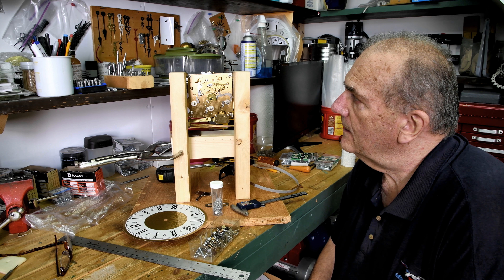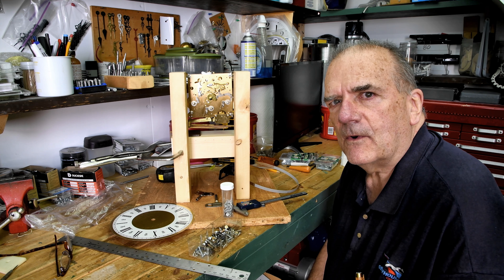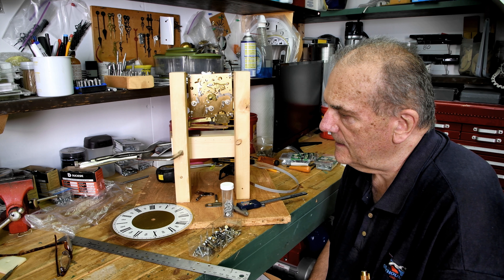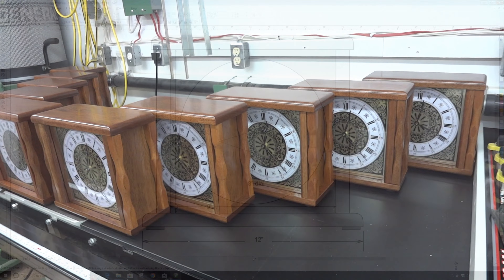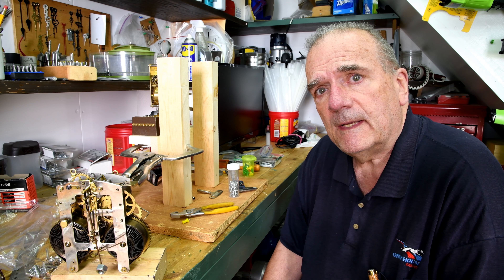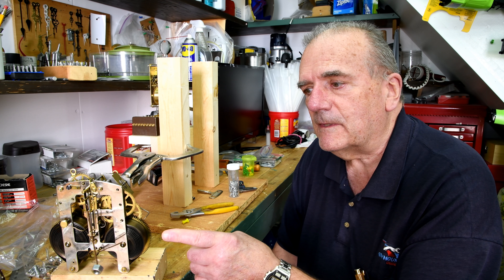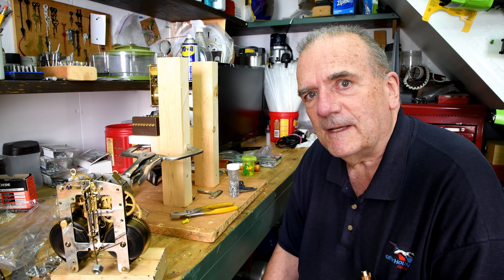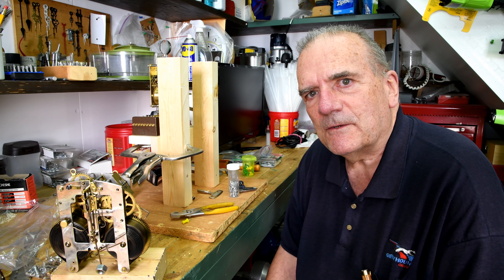The Hermle 1050-020 - Part 5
Building a small case around the Hermle 1050-020 mechanical clock movement.